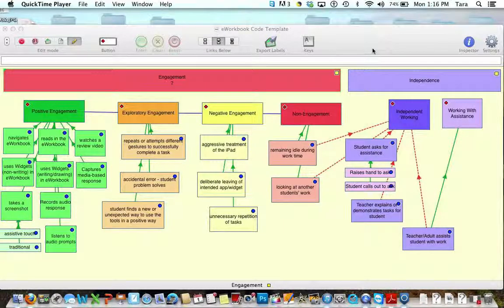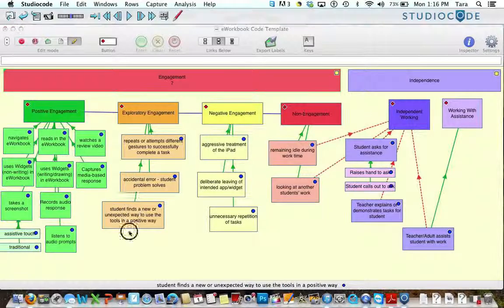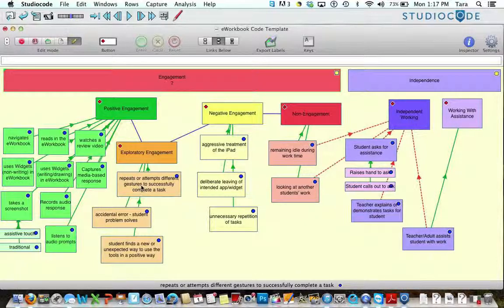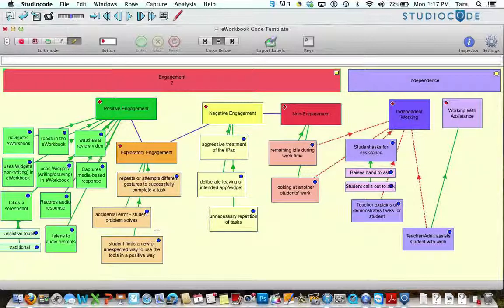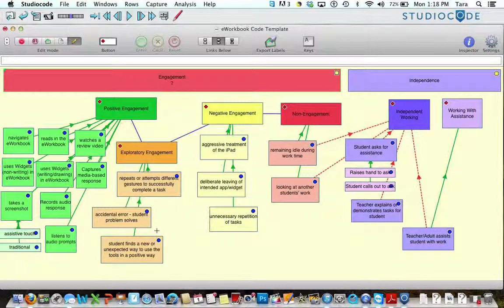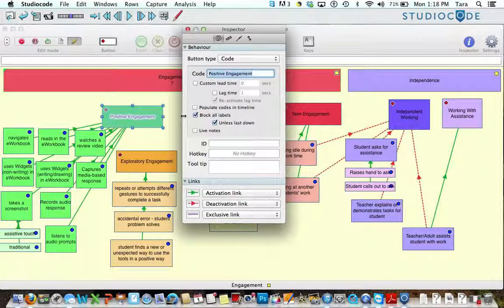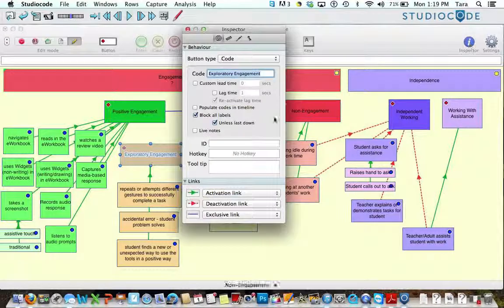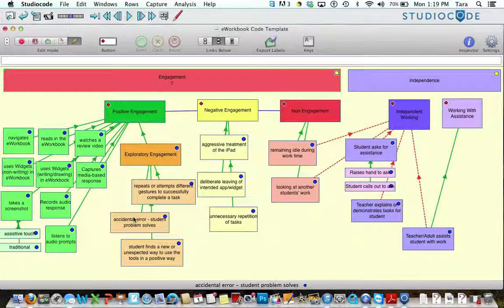7 5 Restructuring